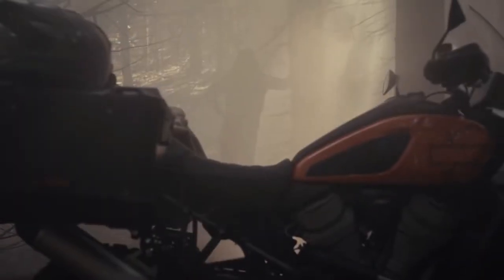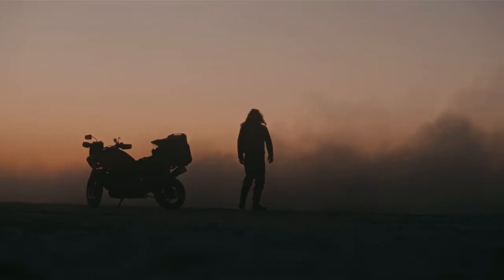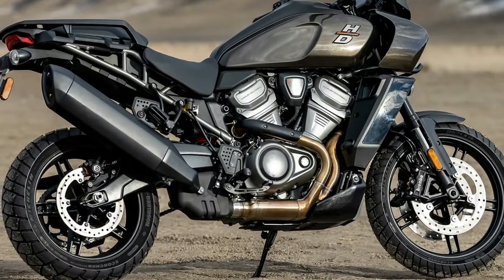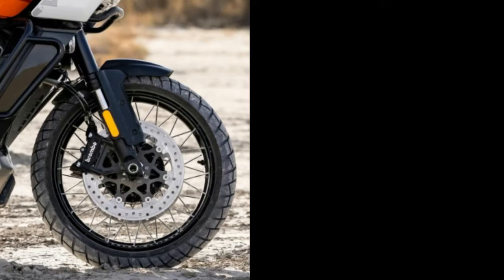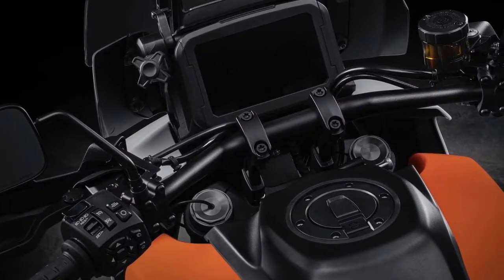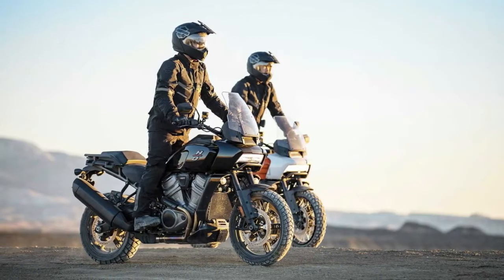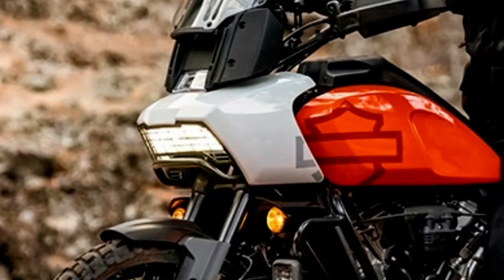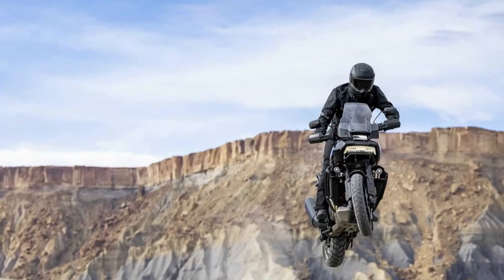THE FIRST HARLEY'S ADVENTURE BIKE, 2021 HARLEY DAVIDSON PAN AMERICA 1250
Engine
When it showed the bike in the metal for the first time in 2019, Harley-Davidson also confirmed the introduction of a new family of engines, dubbed Revolution Max. At the time, the 60-degree, liquid-cooled twin was going to be available in two sizes: 975cc and 1,252cc